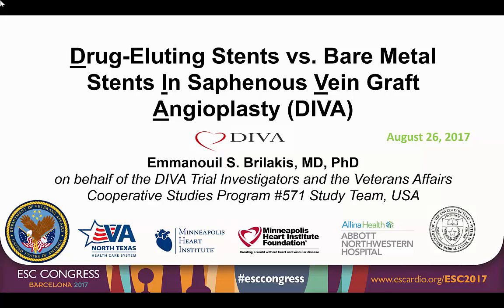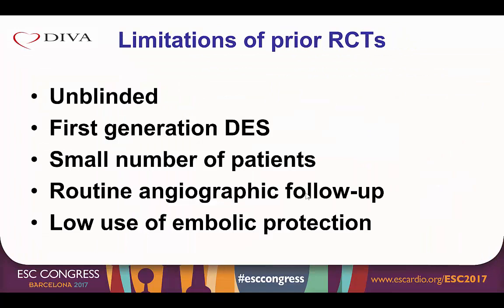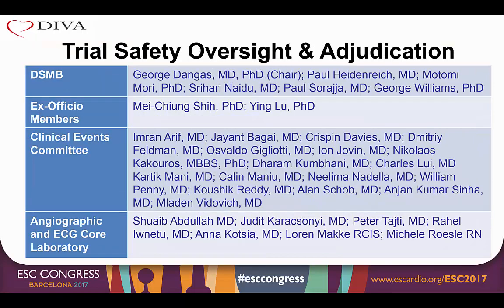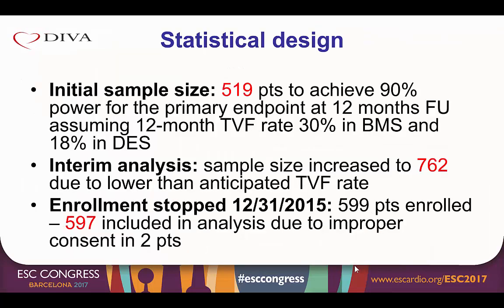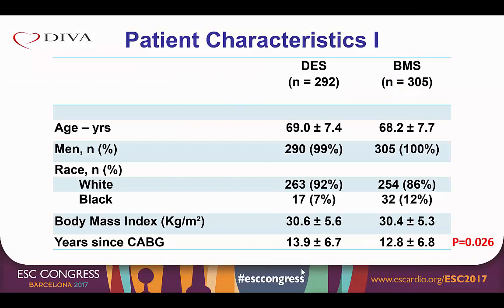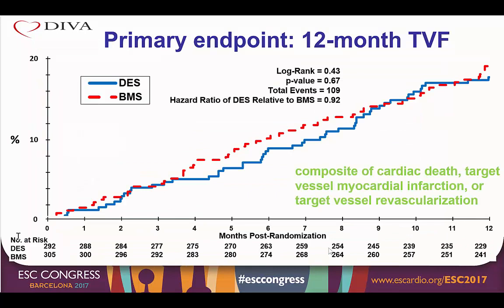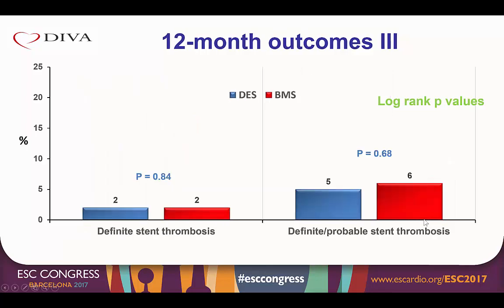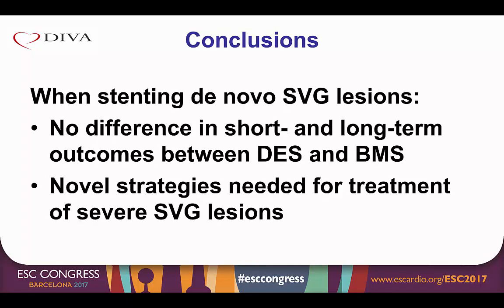DIVA trial late breaking presentation at the ESC 2017 meeting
Drug-Eluting Stents vs. Bare Metal Stents In Saphenous Vein Graft Angioplasty (DIVA) trial: presentation of the primary study results at the 2017 European Society of Cardiology meeting in Barcelona